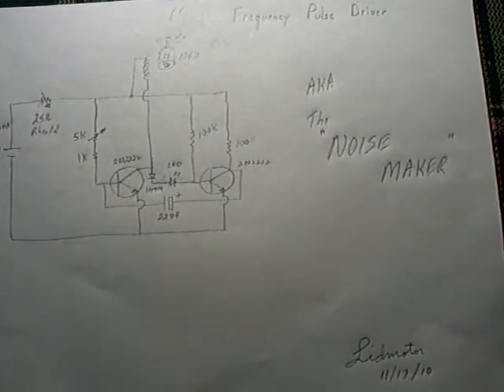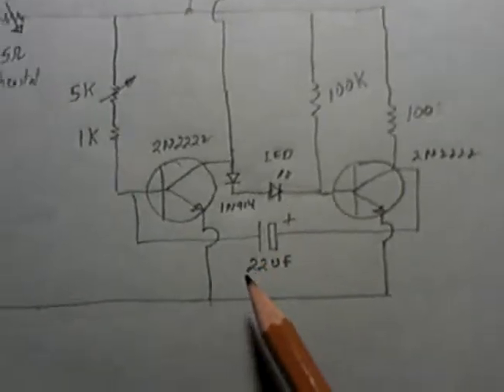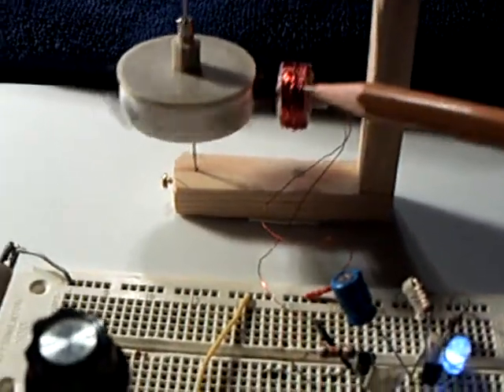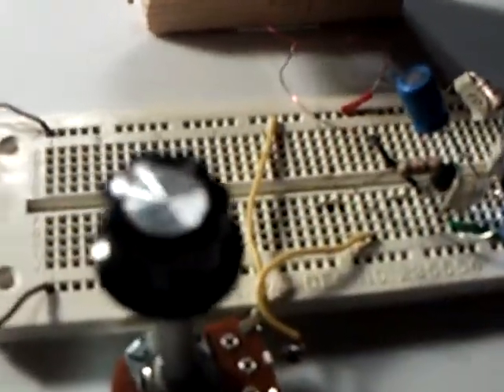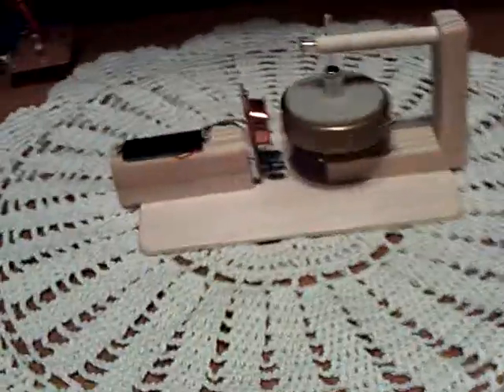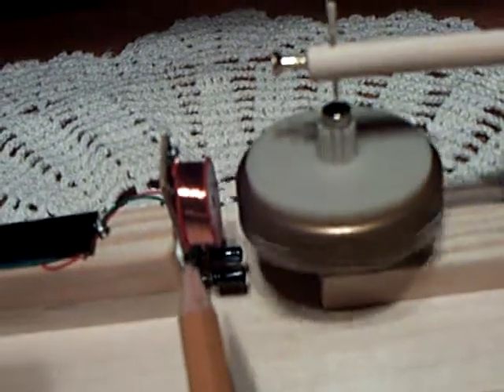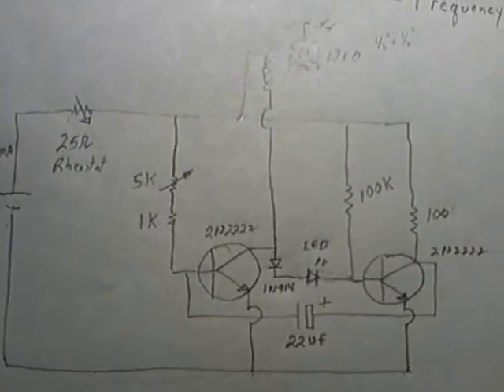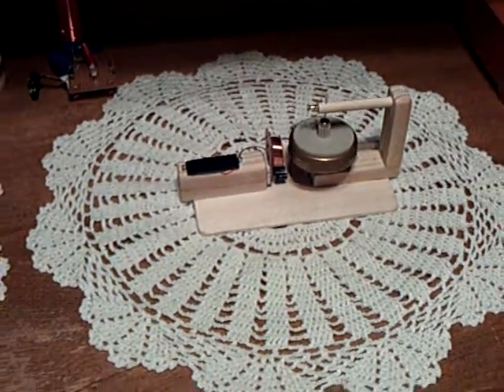Multi- Frequency Pulse Driver---AKA the NOISE MAKER.ASF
This my latest quest towards effiiciency in a pulse motor circuit.   I am using a modified astable multivibrator oscillator circuit to drive a permanent magnet rotor.   Any comments or suggestions are welcome as to how to proceed with this project.  I am trying to replicate a pulse driver circuit that I found inside a toy that I bought on ebay.  The toy is called the "Lucky Cat".   It operates on ambient room light.